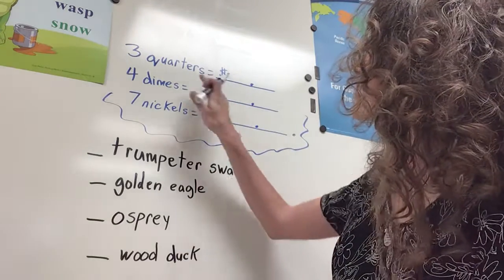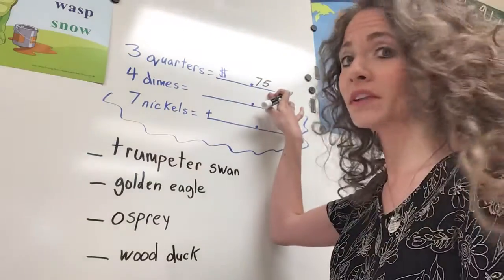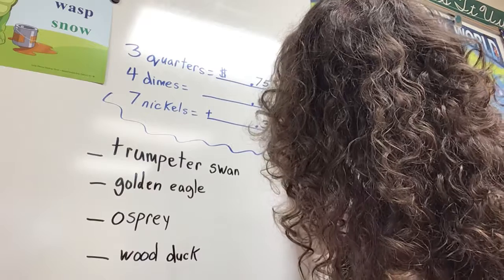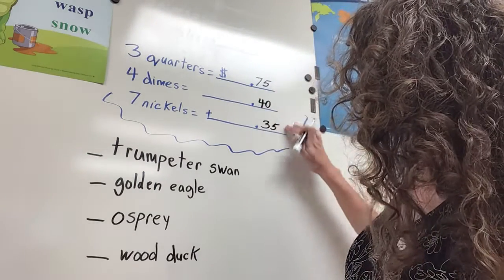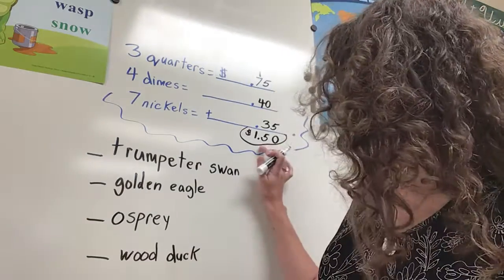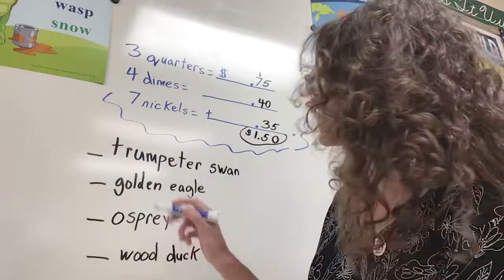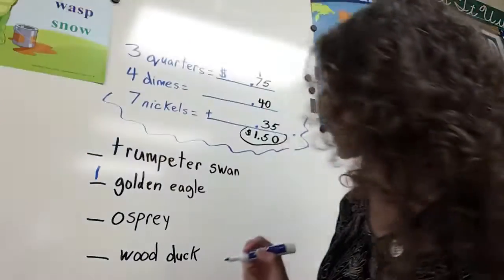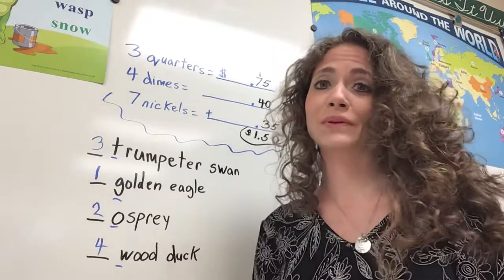Money, ABC Order, and The Lion King!